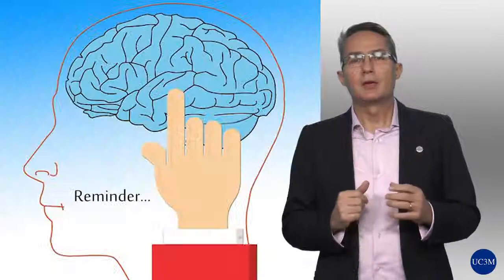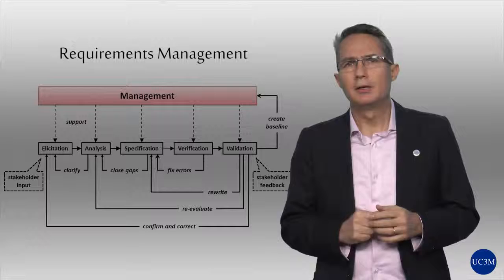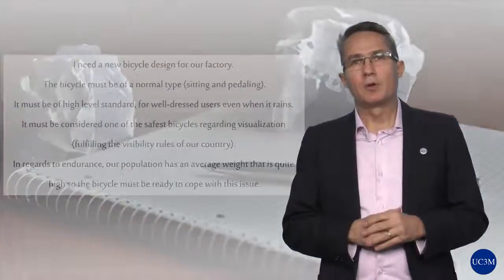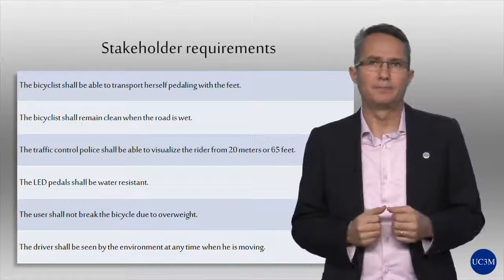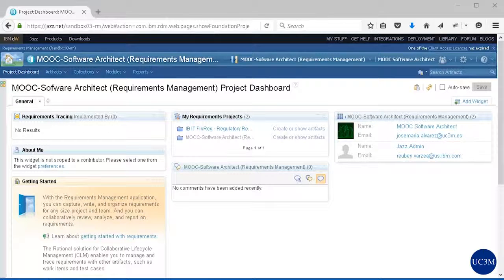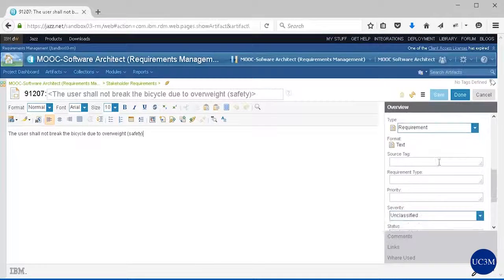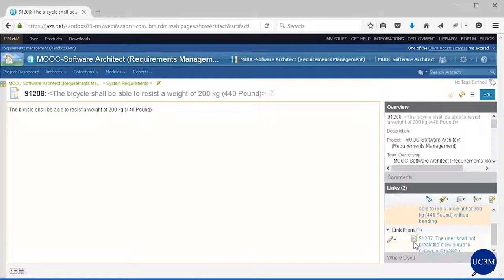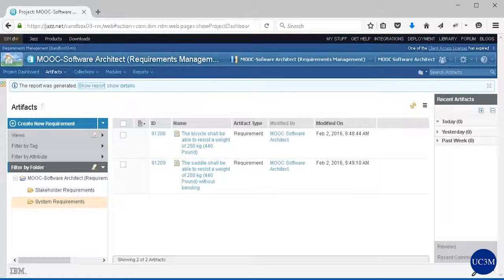Hands on work | 8/8 | KR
Enhance your software skills and capabilities from a software innovation perspective. Do you have a career in the software industry? Are you a founder of a technical startup or even a business executive willing to know what kind of qualified job applicants do you need to recruit? Or are you a software developer who want to unveil your skills in order to build innovative software products with added value? Join us for this 8-week course to find out.

The world is becoming increasingly digital and software is everywhere. Every company is affected by software so having the knowledge to excel in this industry is essential. This course will introduce the skills necessary to create software, but at the same time it is crucial to understand that succeeding in a digital world requires much more than to be just a good software developer. We will explain how people from different professions can work together in order to create innovative software. We will also present the most important activities for generating effective software products and services to meet tomorrow’s demands.